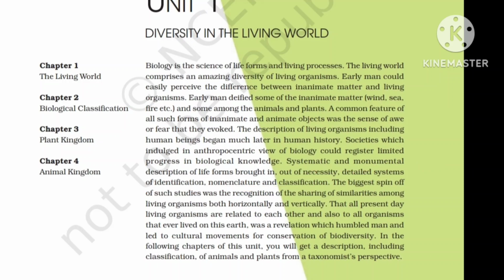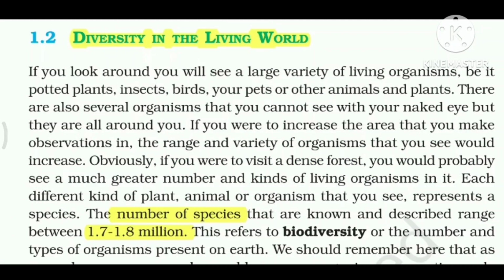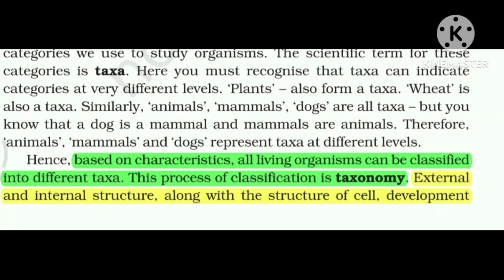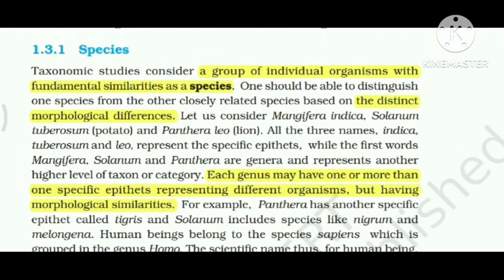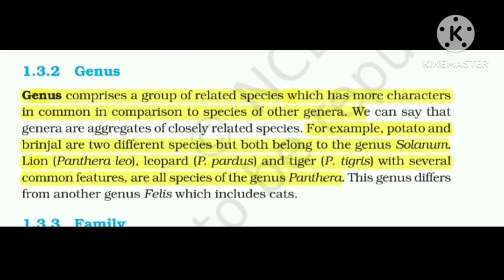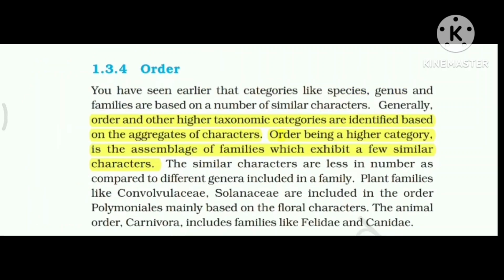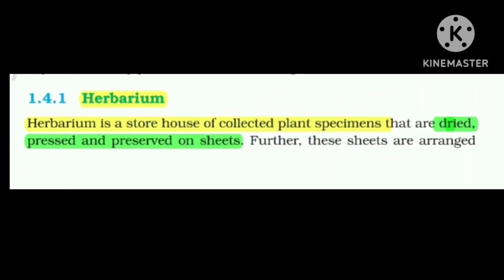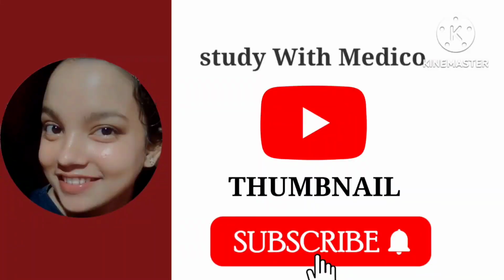full explained video of ncert chapter 1.# studywithmedico